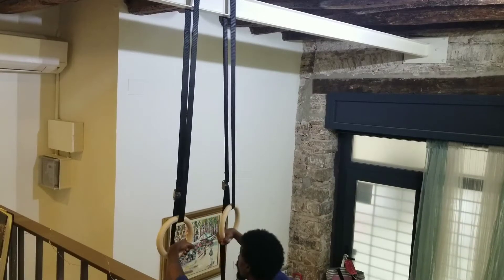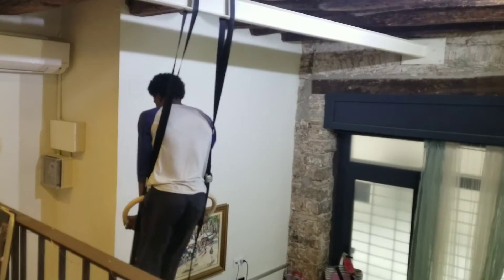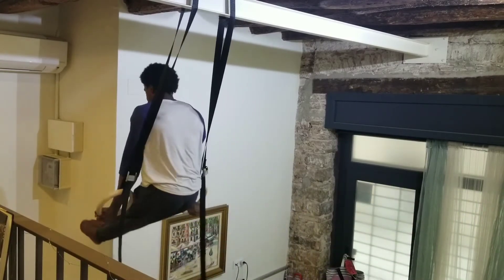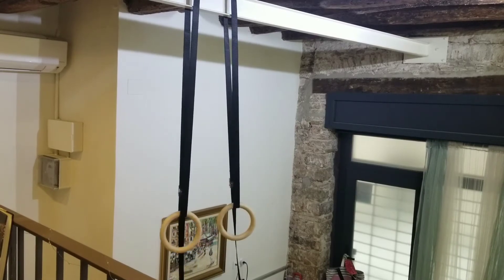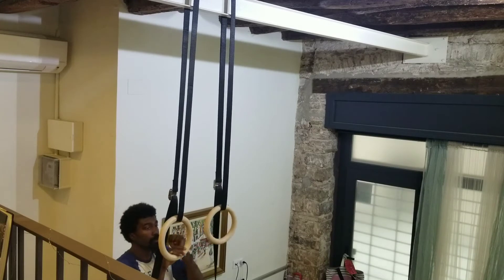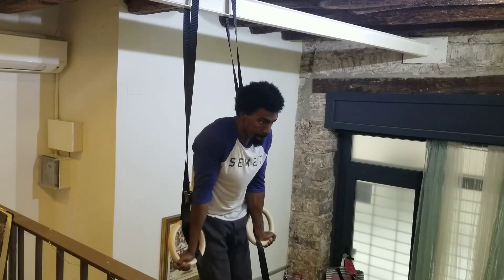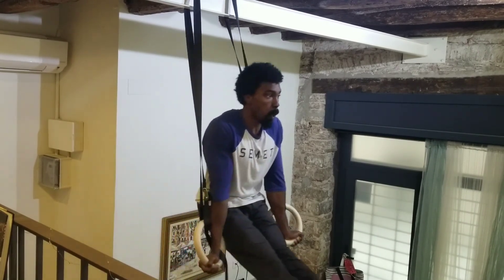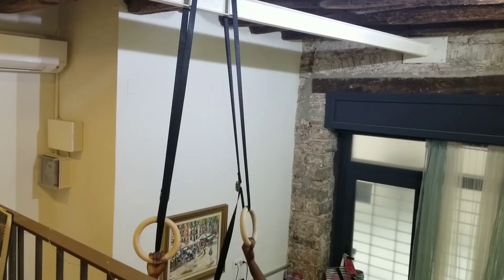Ring Support Swings